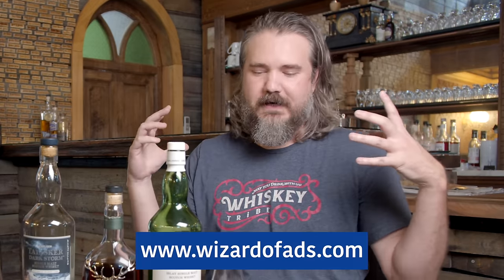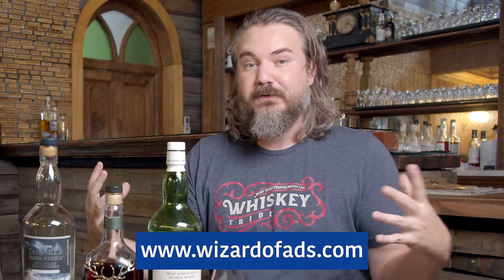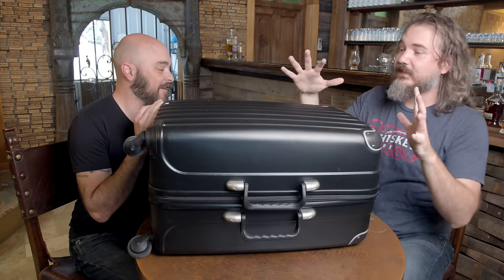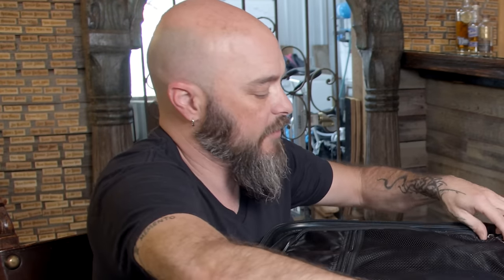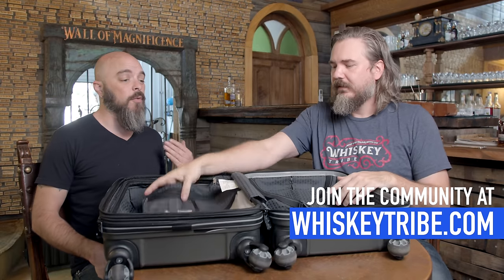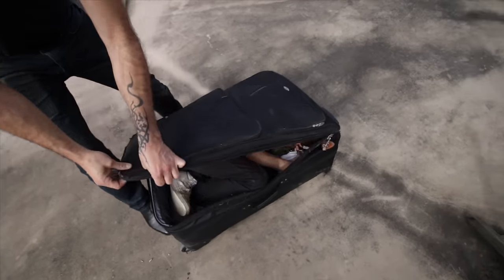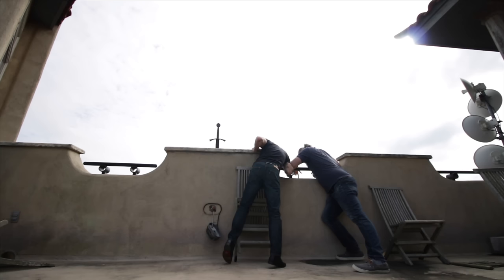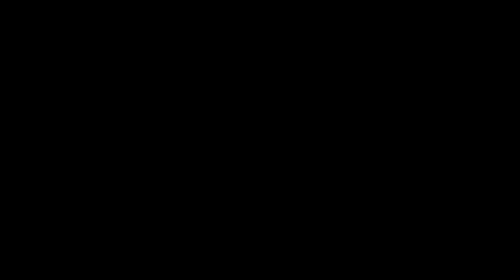How to TRAVEL with Alcohol (rules and packing tips)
Traveling with alcohol can be tricky. Rex and Daniel discuss their tips on how to safely bring that whisk(e)y (or other alcohol) back home. You'll learn the rules, logistics, and packing packing tips for traveling with bottles on airlines, buses and trains - (but mostly it's about how to fly with bottles of alcohol.) After sharing their alcohol travel kit, they shove Hands (the editor) into a suitcase and fling him around the property. Because of science, or something.
Relevant Links:
TSA Travel Tip: Traveling with Alcohol
The Crowded Barrel Whiskey Company is the World's first crowdsourced whiskey distillery - and the Whiskey Tribe is that crowd. Join the world-wide community of Magnificent Bastards

outro song by, DJ Quads - Millionaire